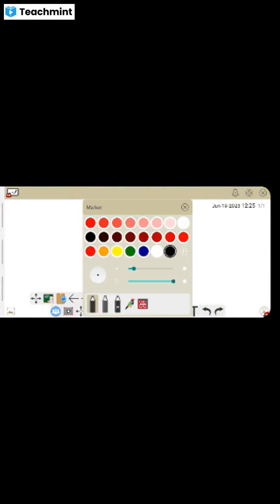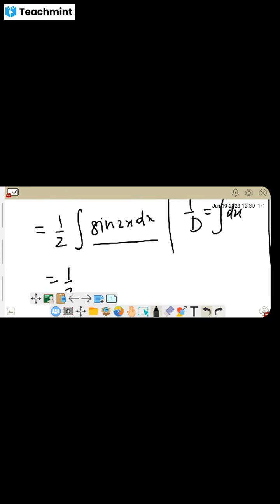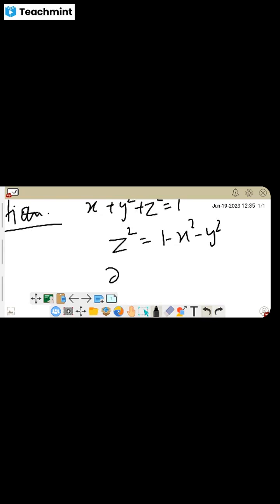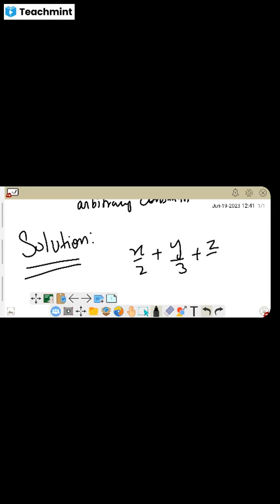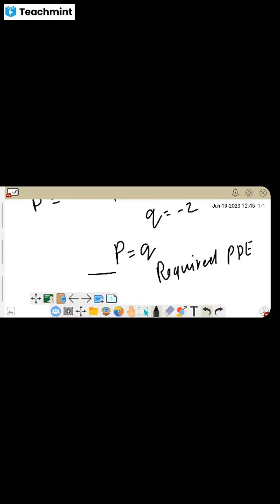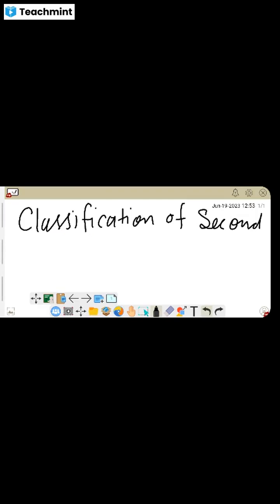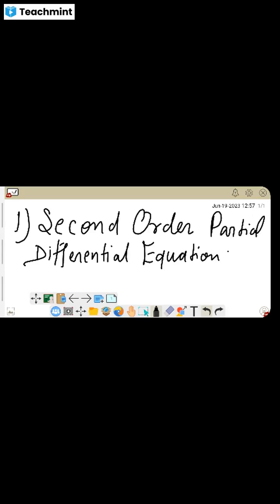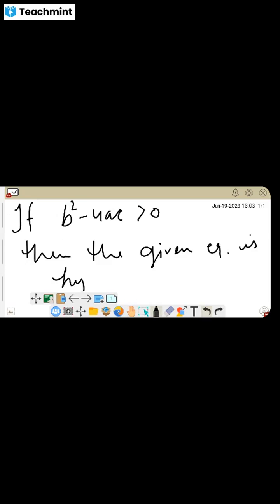PARTIAL DIFFERENTIAL EQUATIONS